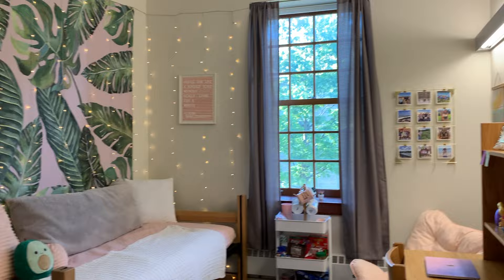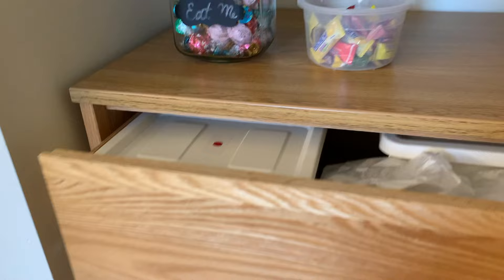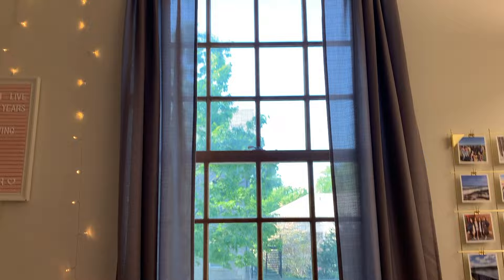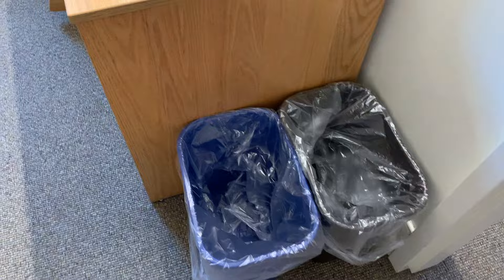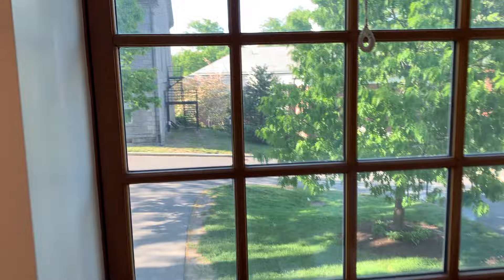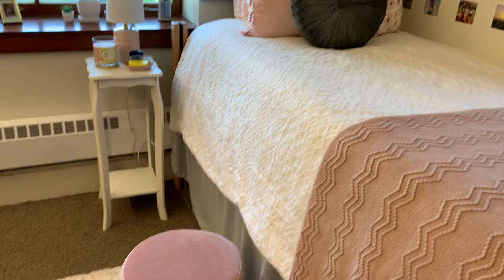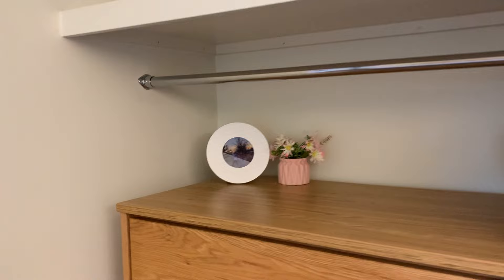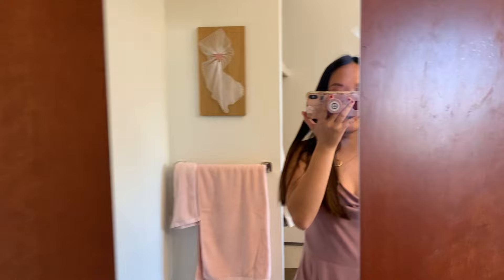amherst college first-year dorm tour | james hall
my first and only youtube video in memory of the nicest dorm room I’ll ever have ♡
note: this video is from spring 2021!